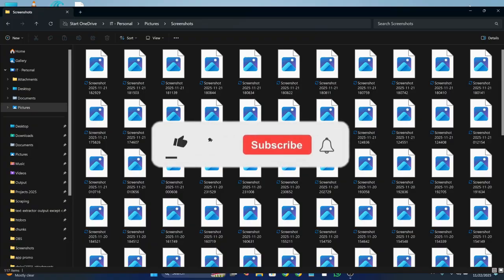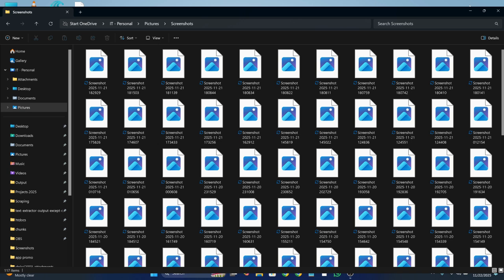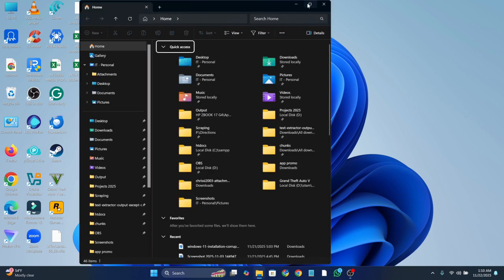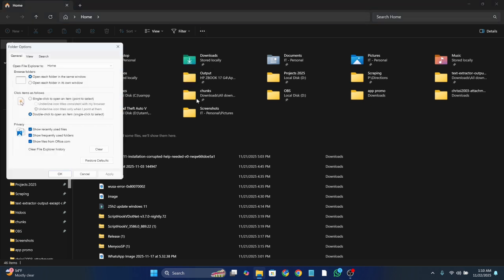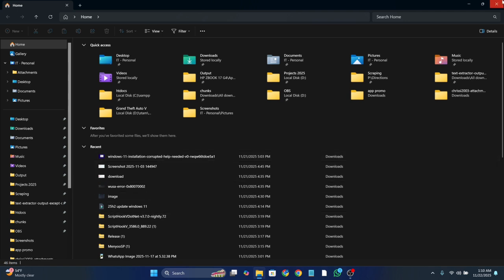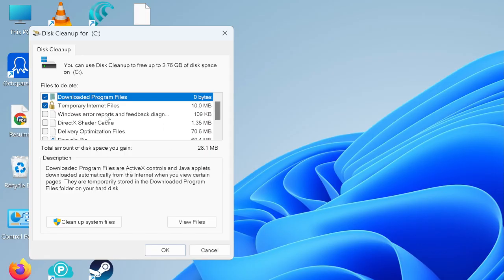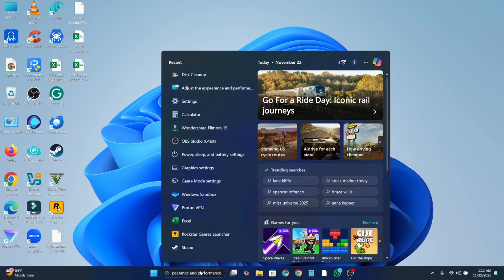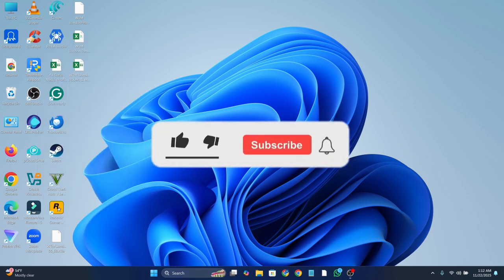Fix Missing Thumbnails in Windows — Instantly Show Your Images Again! 1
Are your image or video thumbnails not showing in Windows 10 or Windows 11?
Blank icons? Missing previews? Only seeing the default image icon?
👉 In this video, I’ll show you the fastest and easiest methods to fix missing thumbnails in Windows — and get your previews back instantly!

Whether your thumbnails disappeared after an update, your File Explorer isn’t refreshing, or your Windows cache is corrupted, this step-by-step guide will solve all thumbnail preview issues in just a few minutes.

🔧 What You’ll Learn in This Video:

How to enable thumbnail previews in Windows 10 & 11
How to clear and rebuild the thumbnail cache
Fix File Explorer not showing image previews
How to stop Windows from replacing thumbnails with icons
Fix missing video thumbnails (MP4, MKV, MOV)
How to repair corrupted File Explorer settings

These methods work on:
✔ Windows 11
✔ Windows 10
✔ Laptops & desktops
✔ Any photo/video format (JPG, PNG, MP4, etc.)

🚀 Why Your Thumbnails Disappeared
This video explains the common reasons:
Windows update bug
File Explorer misconfiguration
Corrupted thumbnail cache
Performance settings turned off
Low storage or temporary files conflict